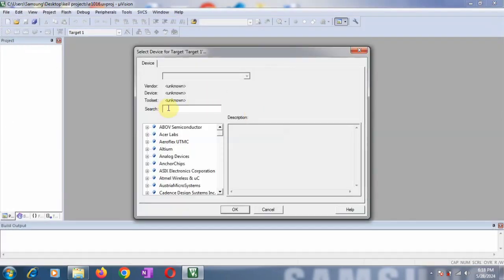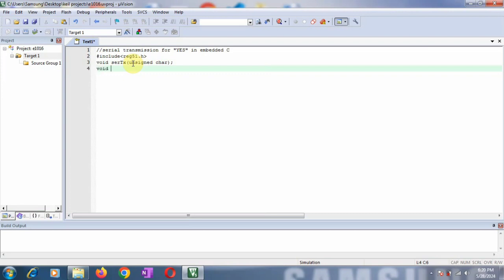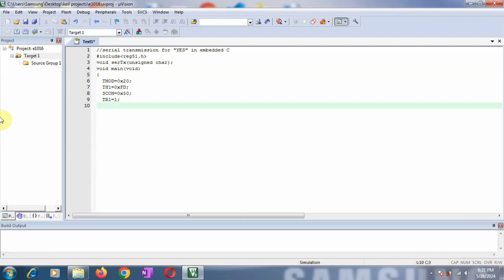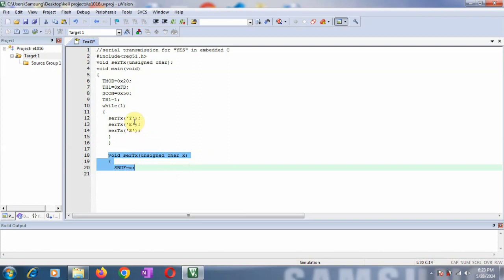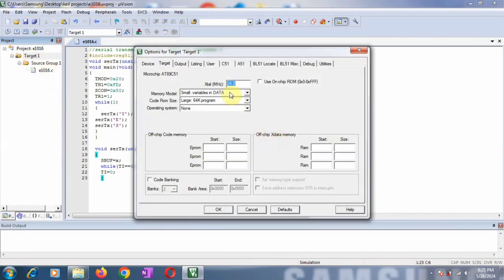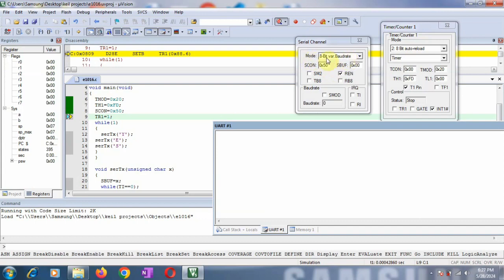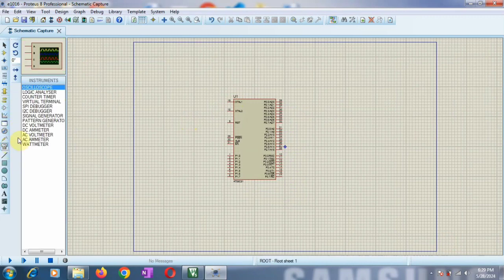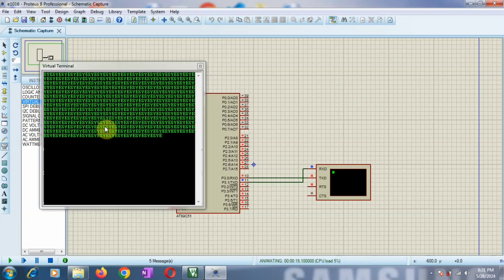Serial Trammnsmission using 8051 in embedded C (keil and proteus simulation)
In this video I have explained program to serially transmit "YES" using 8051 microcontroller in embedded C